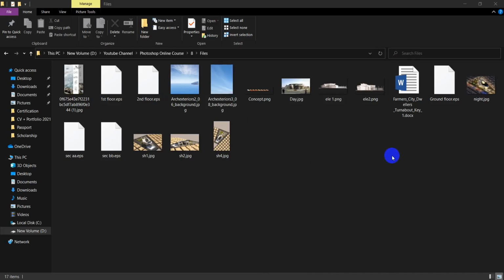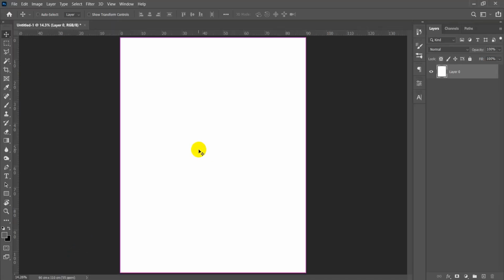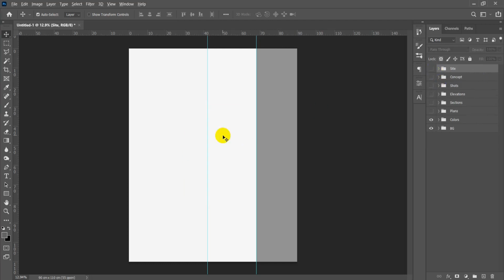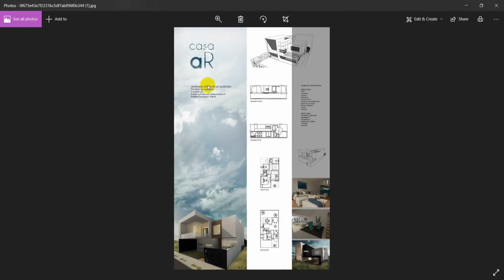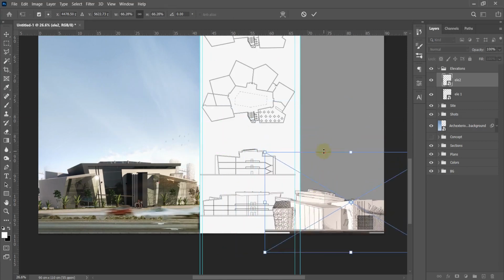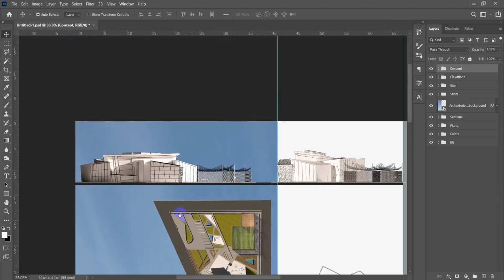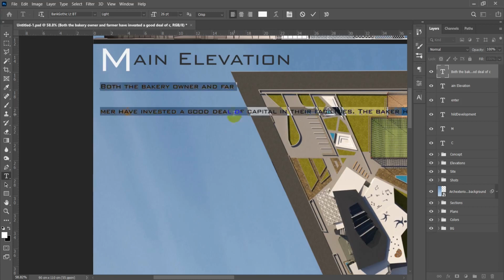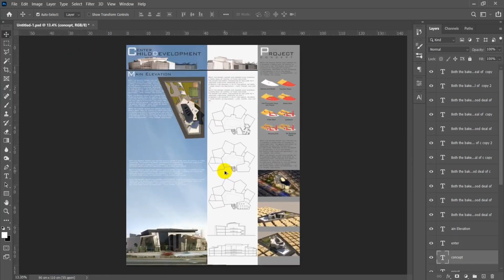Full Photoshop Course | Class 8 | Architectural Layout Design | Poster Design | Real-Time Tutorial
Or, comment your email!
Hope it’s useful and helping
Please share your feedback in the comments!
ـــــــــــــــــــــــــــــــــ
Shortcuts:
1- Ctrl + U: Hue/Saturation
2- Ctrl + R: Rulers
3- Ctrl + H: Hide guidelines

License Music supported by BackgroundMusicWithoutLimitations Music by Hotham Stream